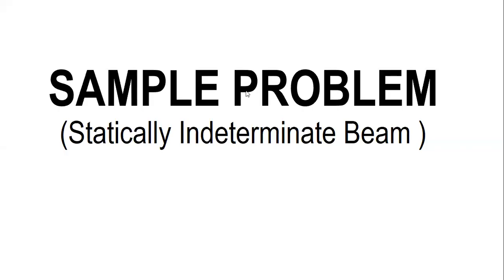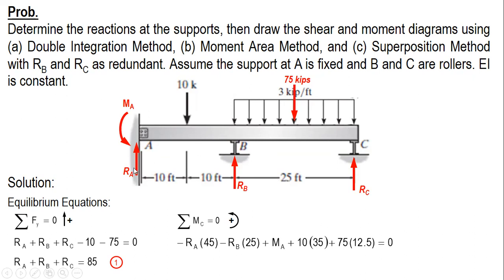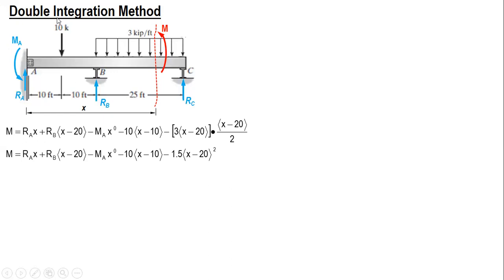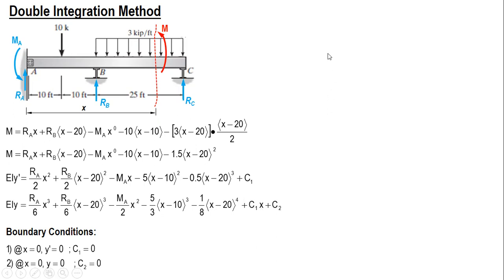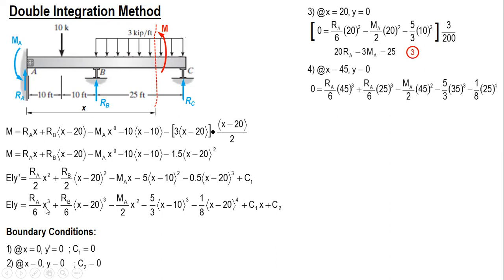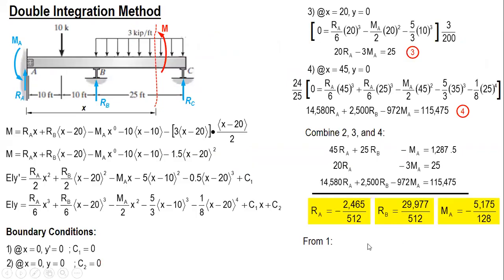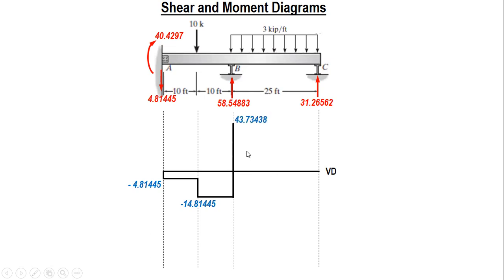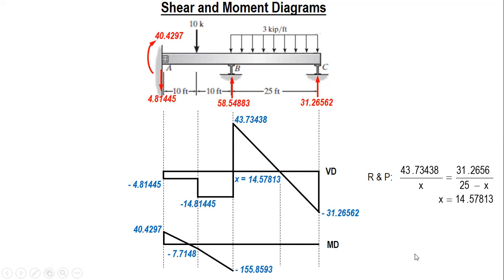STATICALLY INDETERMINATE BEAM | METHOD 1 | DOUBLE INTEGRATION METHOD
A problem on statically indeterminate beam using three methods.